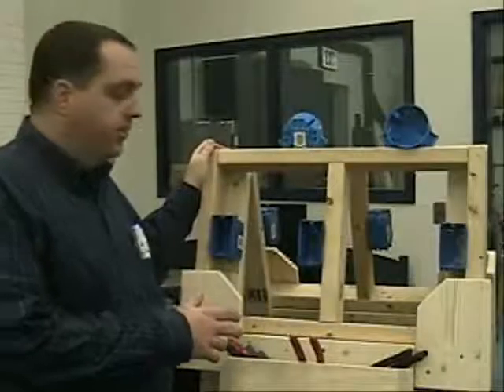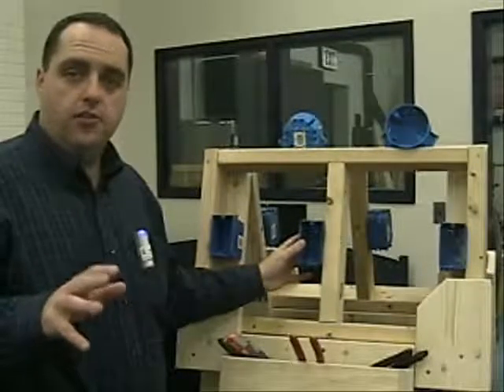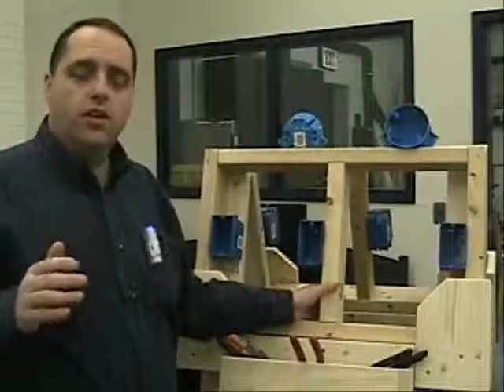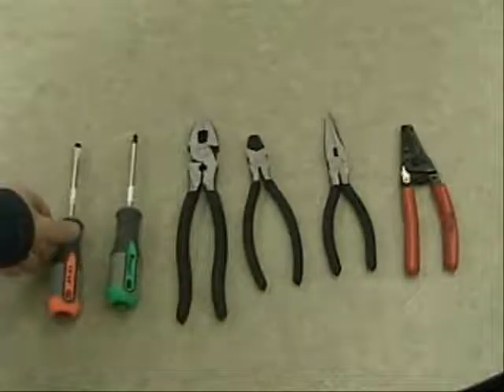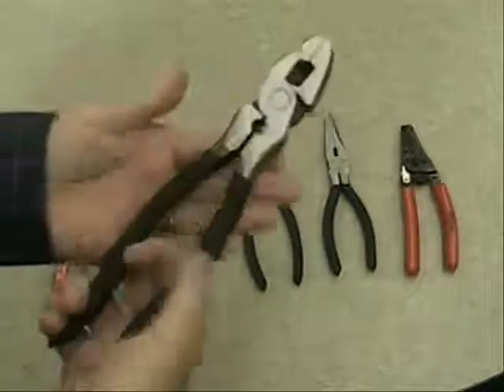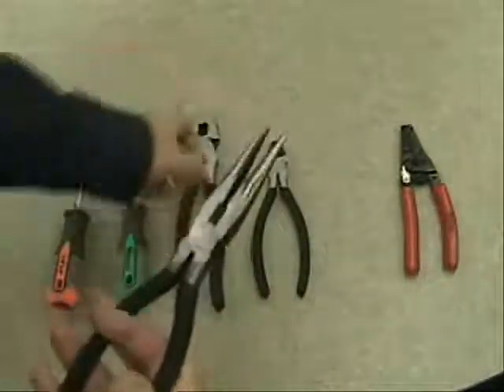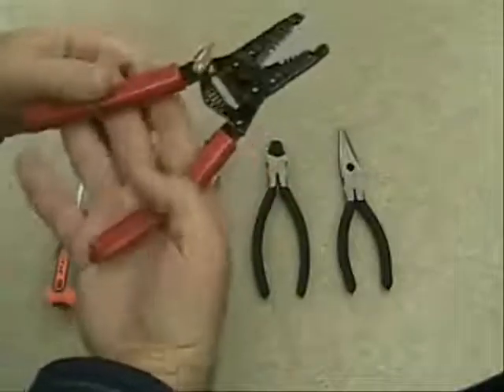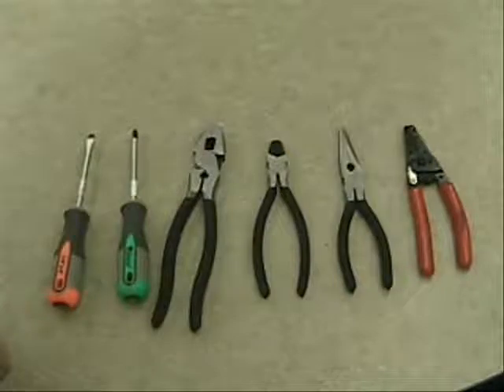Residential Wiring - Introduction to Tools